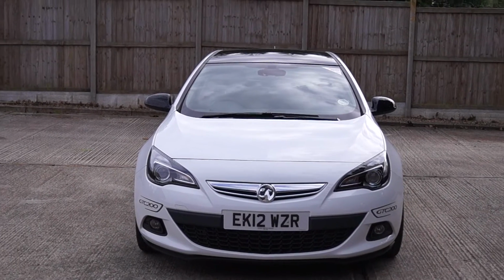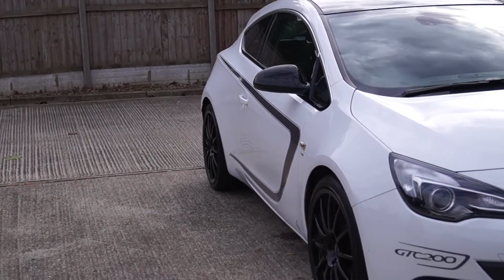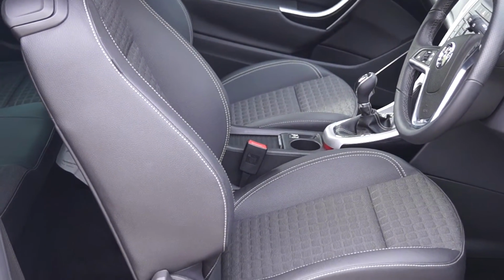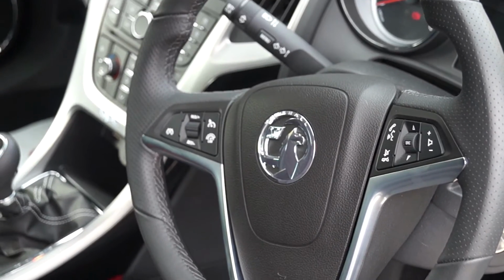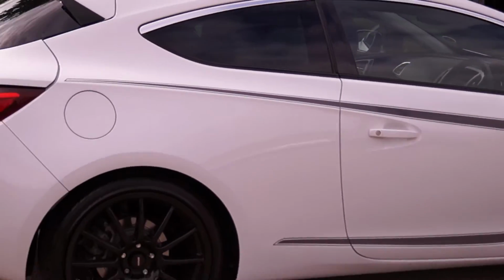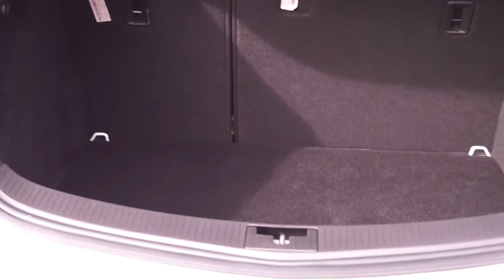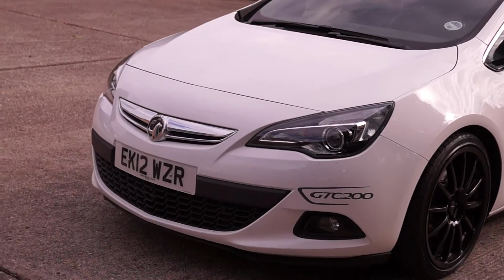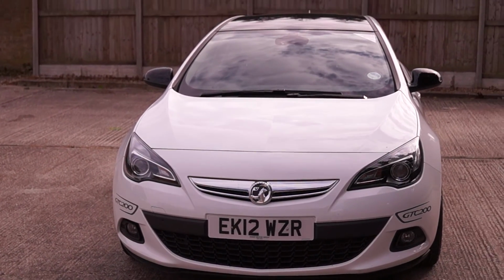Used Vauxhall Astra Limited Edition GTC200 For Sale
Vauxh ASTRA Astra GTC 200 Coupe 1.6 Turbo SRI 12